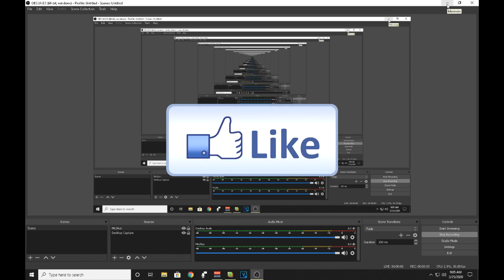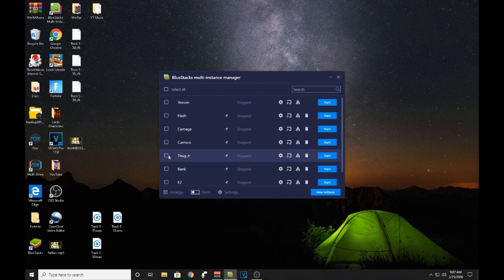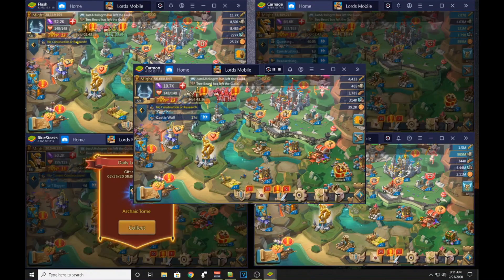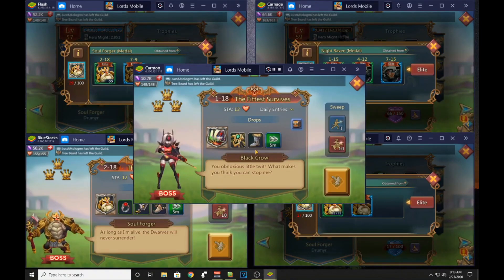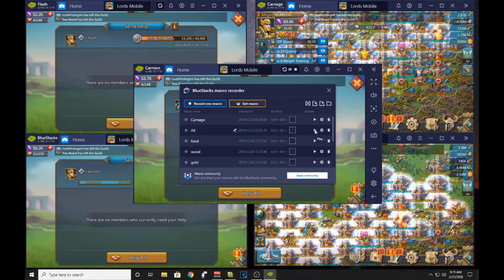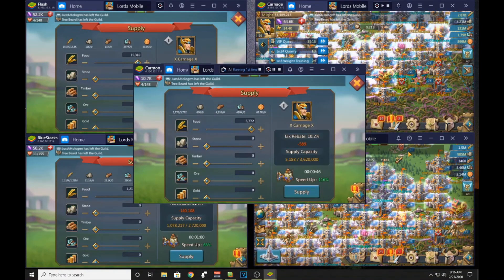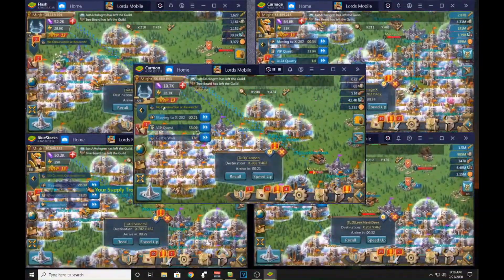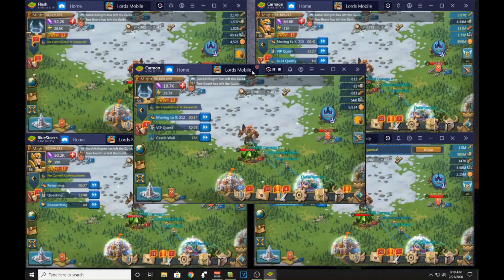Run Multiple Accounts on Bluestacks - Lords Mobile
I show some of the basics of running 5 accounts on bluestacks and some tips and tricks I have learned.